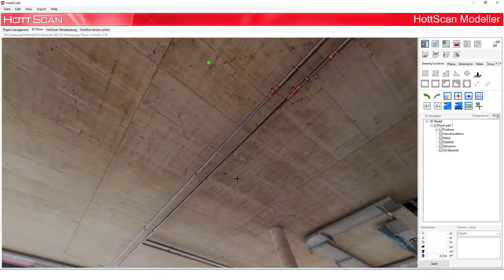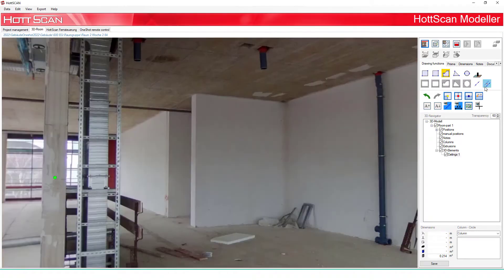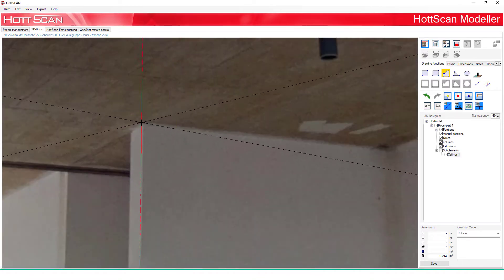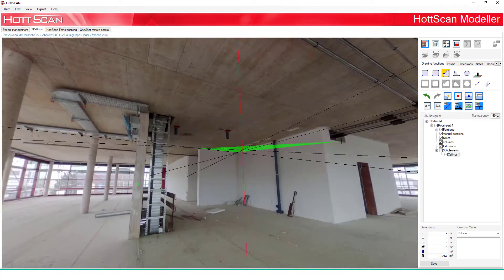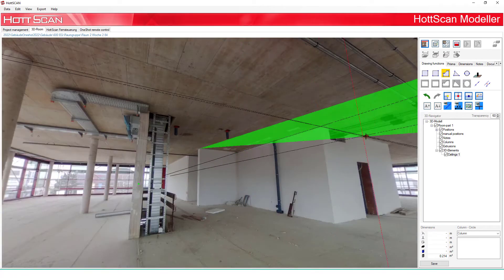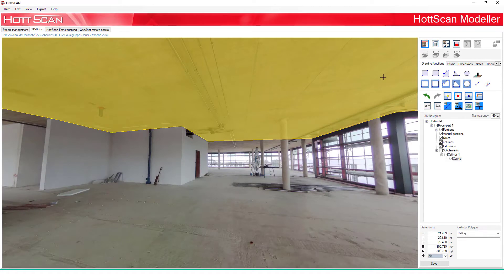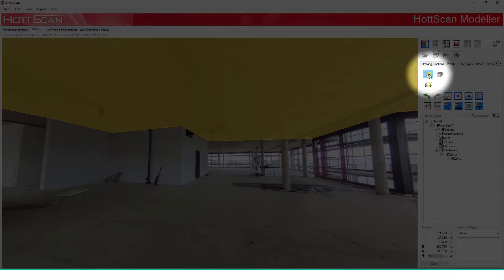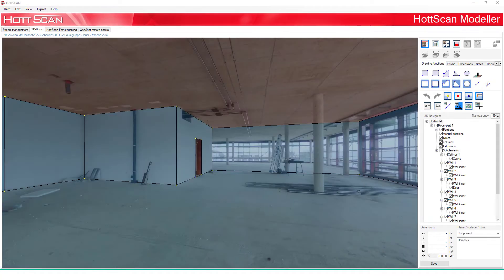OneShot - Space Modeling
OneShot - 3D roomscanner
3D measurement with 1 click in only 7 seconds - simply, precise and fast!

The 3D roomscanner OneShot is the perfect assistant for everyone who is looking for an efficient and time-saving documentation tool.
2 lasers and 6 HDR cameras guarantee fast and BIM-compliant building and room digitalization. Using photogrammetry, the model can detailly be prepared according to the requirements. A digital 360° tour through the building twin completes the performance profile of OneShot.